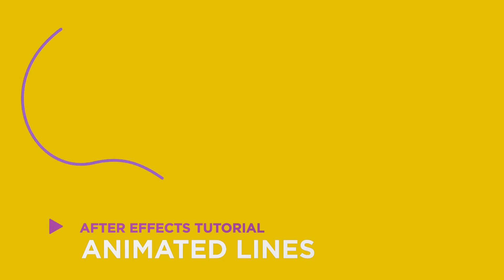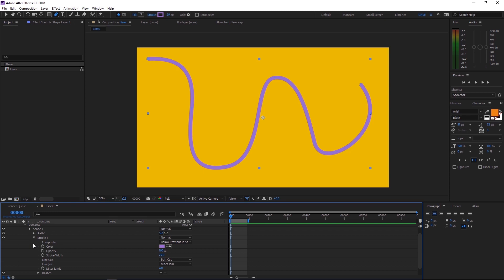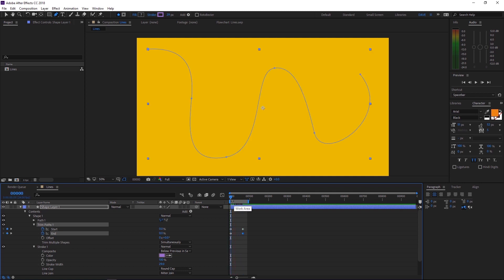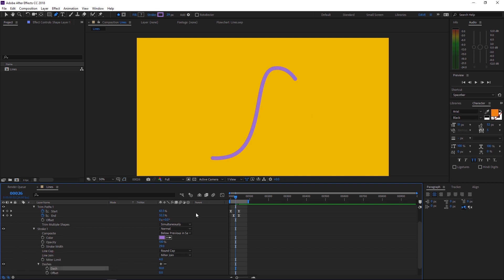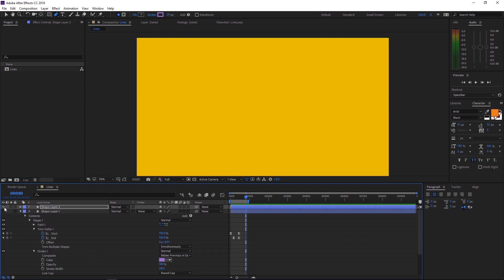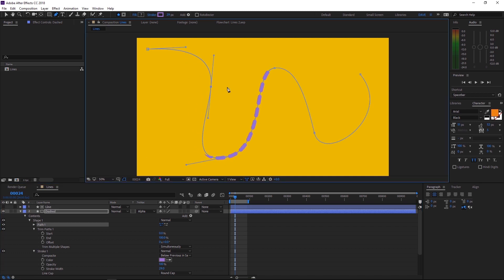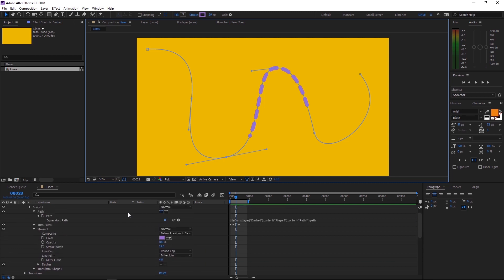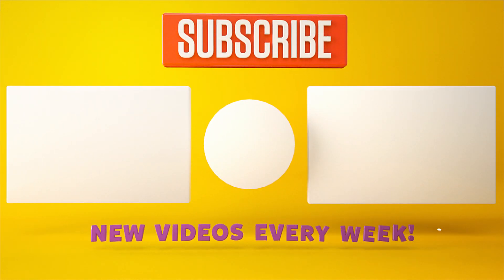After Effects Animated Lines - Tutorial (Free Project)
Today we'll be creating solid and dashed animated lines in After Effects.

It's a slightly different method then you're probably used to!

▼ FOLLOW US ▼